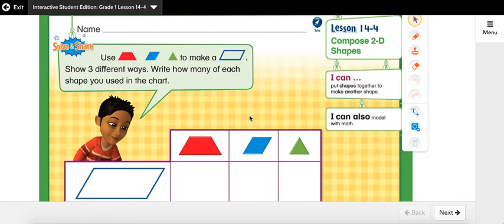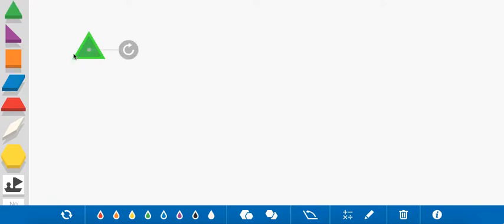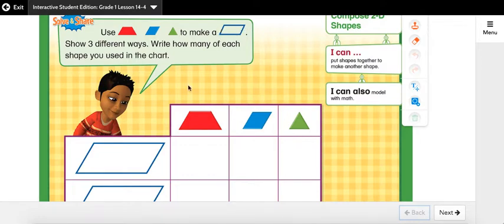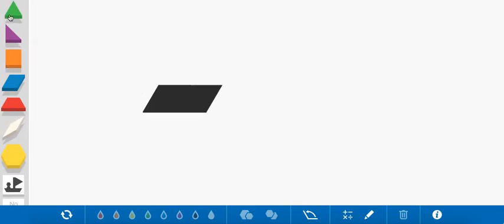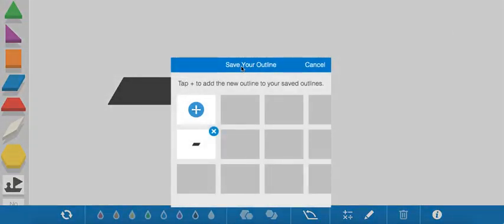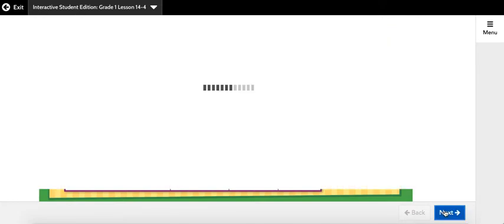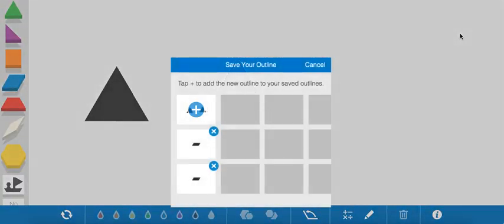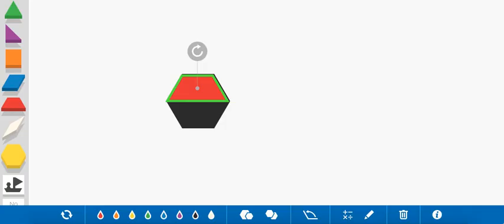Math 14 -4 Lesson